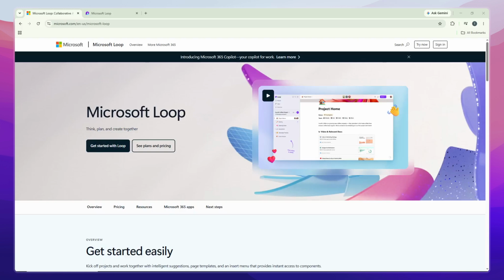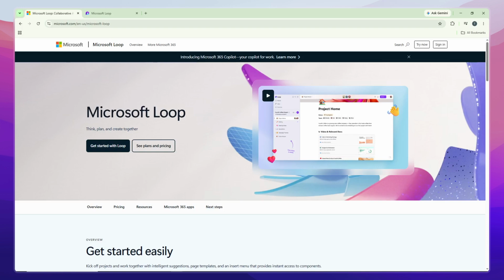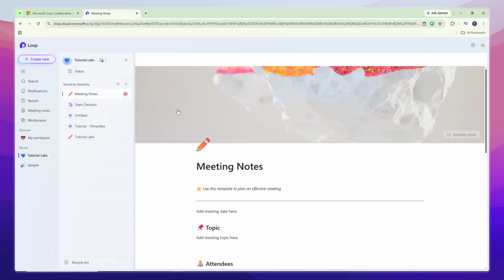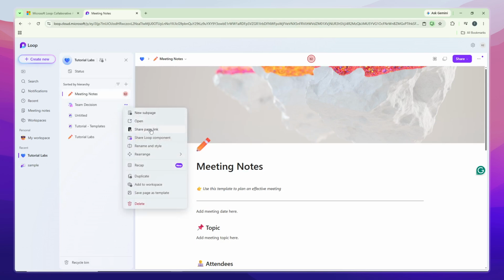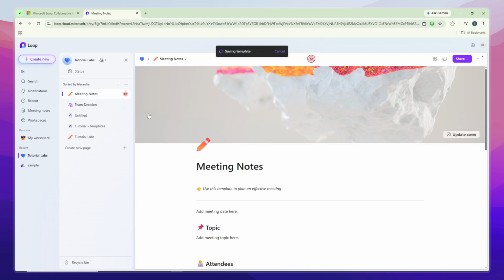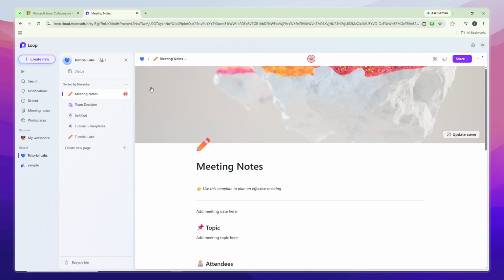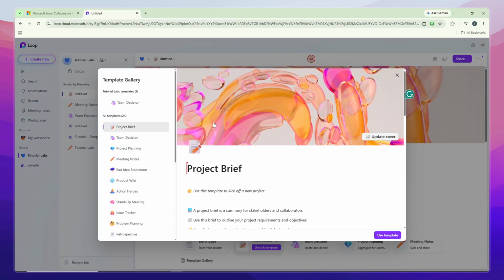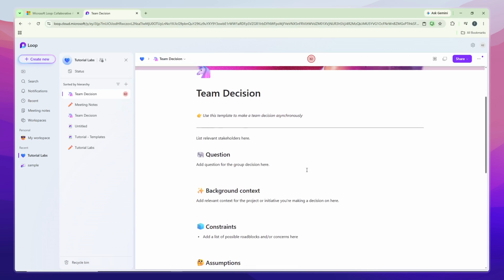How To Create And Use Microsoft Loop Page Templates | Tutorial 2026